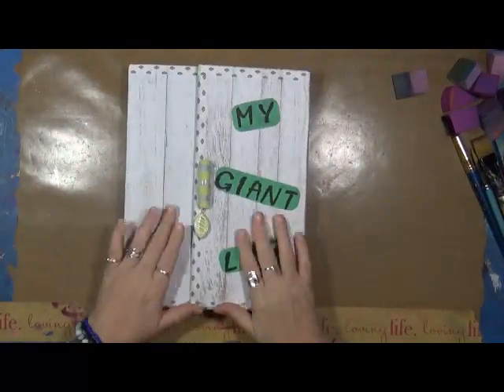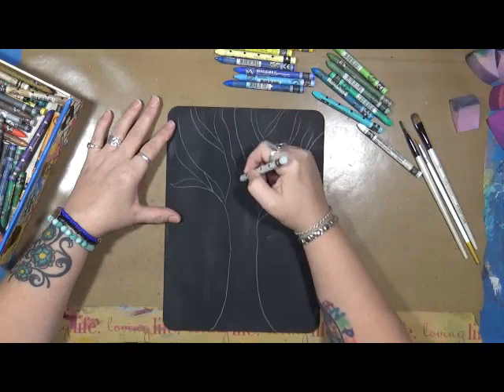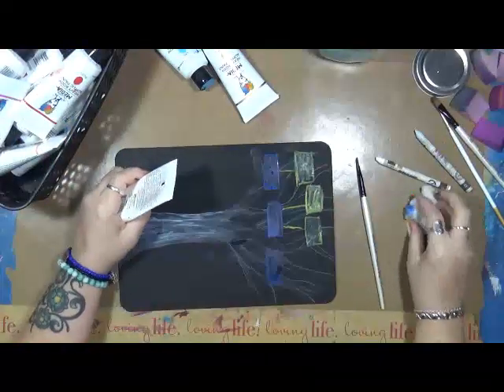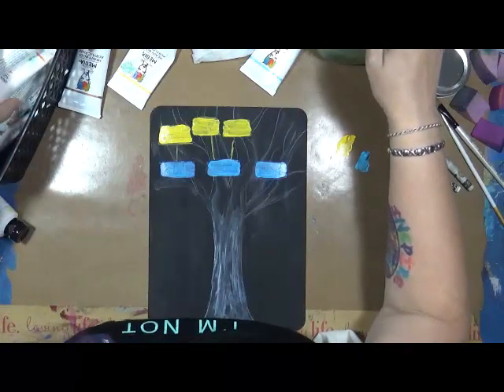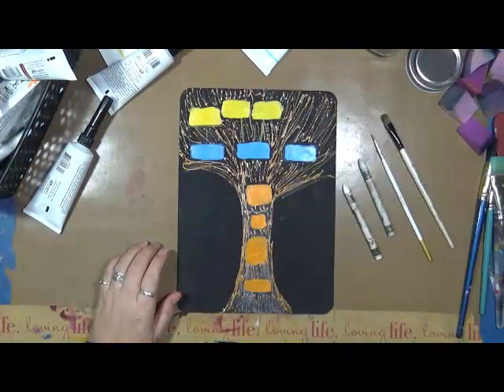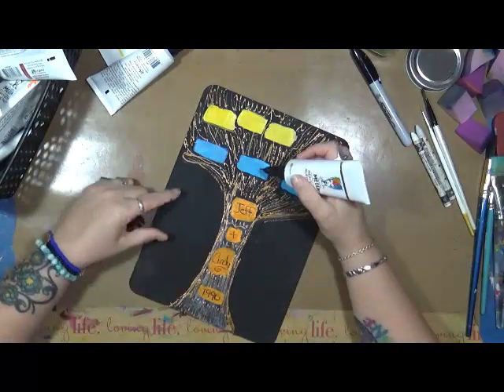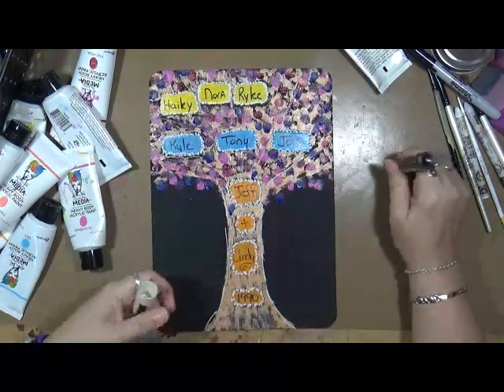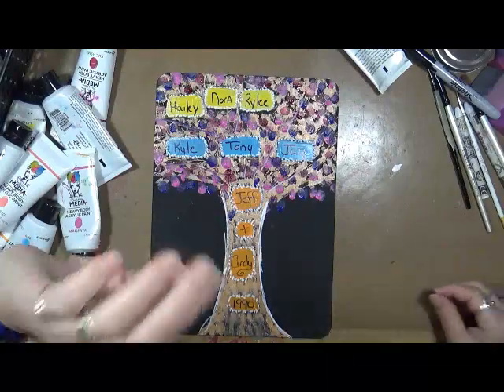My Giant Life September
What is Giant Life? It is a unique and FREE art journaling art journey using playing cards. If you do not have playing cards you can use a composition book, flashcards, index cards, etc. The list is endless! If you are interested in joining us, please use the hashtag: 2017mygiantlifeart in any of your videos, blogs, and social media posts. 2017mygiantlifeart in any of your videos, blogs, social media posts. Video prompts will go up the first Saturday of every month. For extra goodies and the actual prompts, please head on over to the Anne’s Facebook Group, Anneliese’s Mixed Media Everything!

Snail Mail  - Happy Mail :
Cindy Utter
4431 Locust Ave